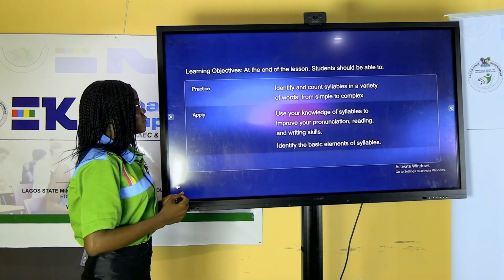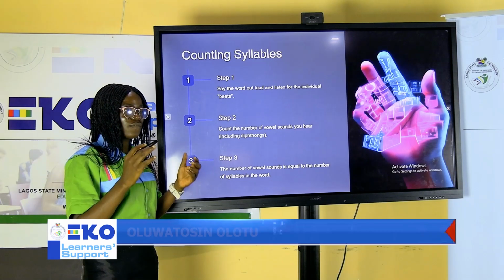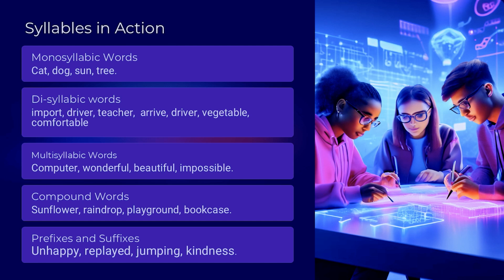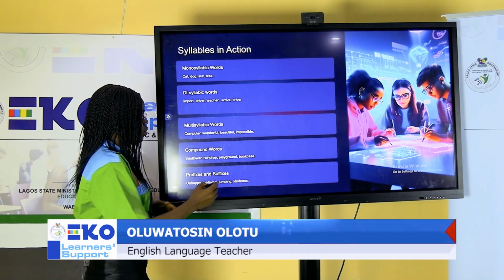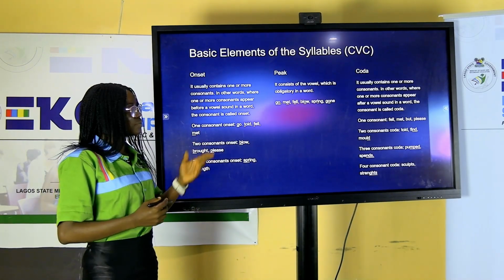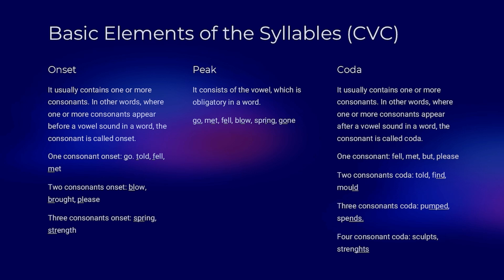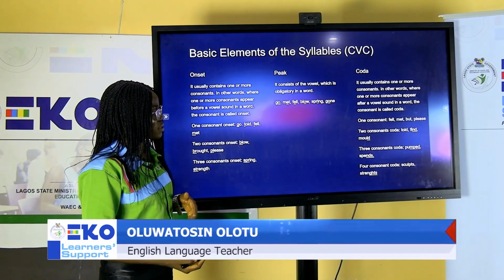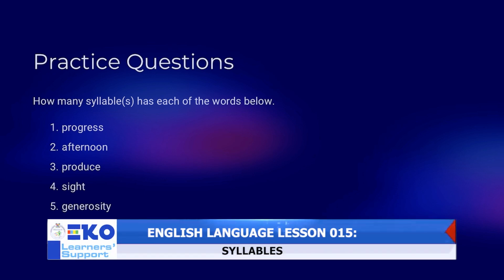Syllables in English: Don't Lose Marks in WAEC & NECO || Lesson 015